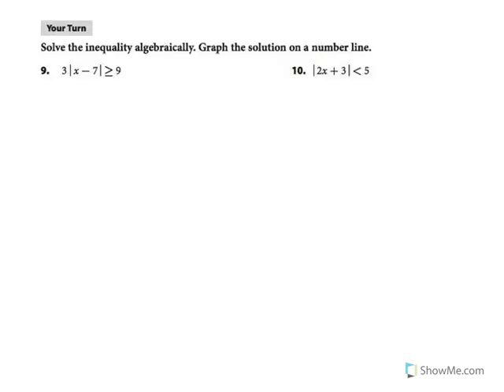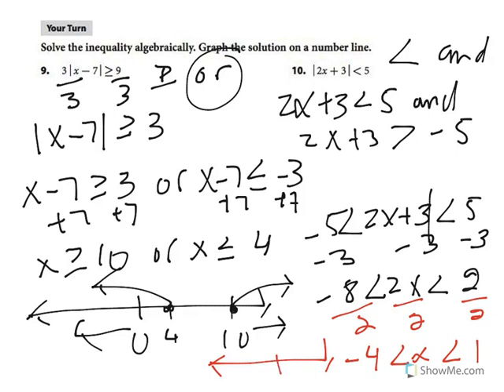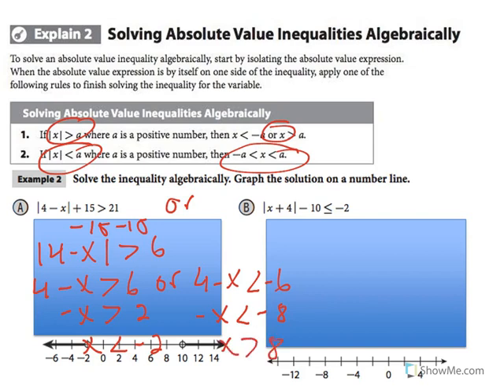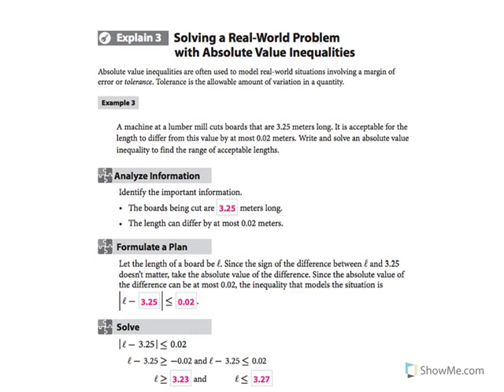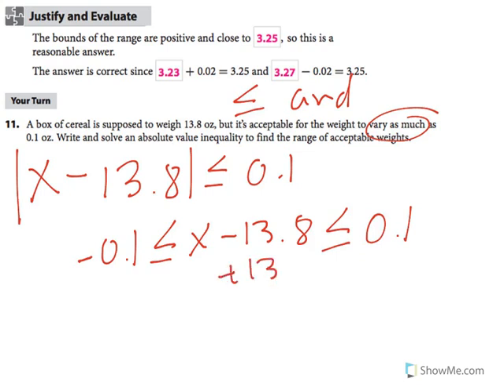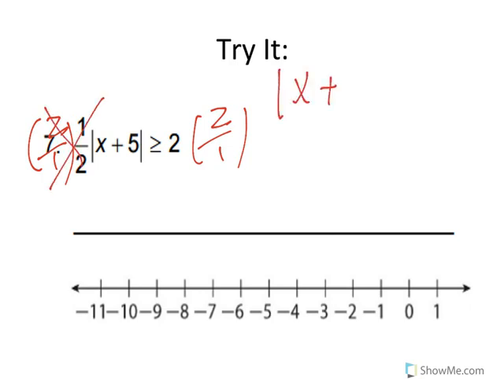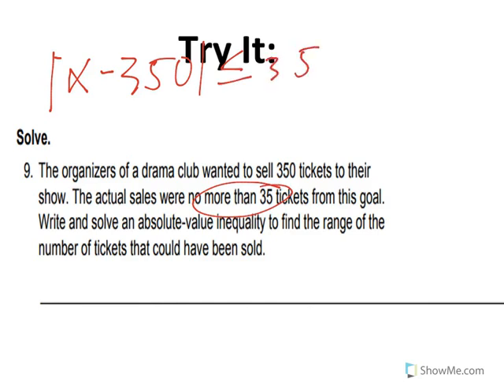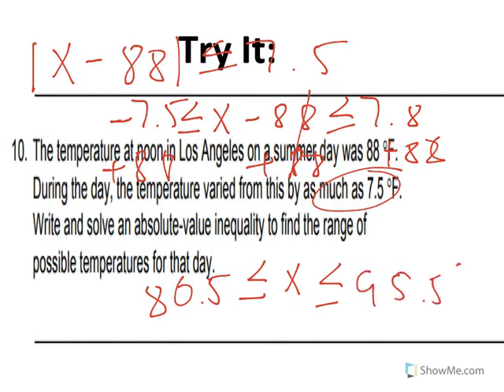IM2 Mod 2 3 day 2 video